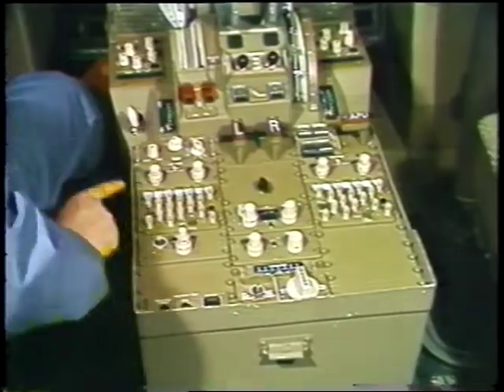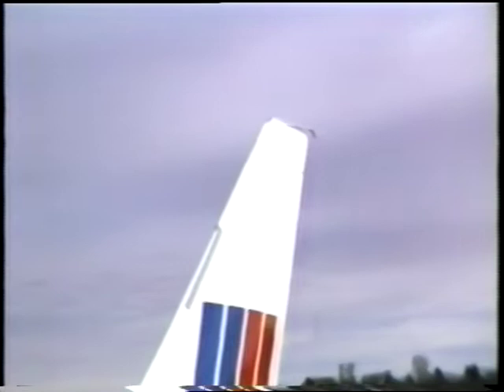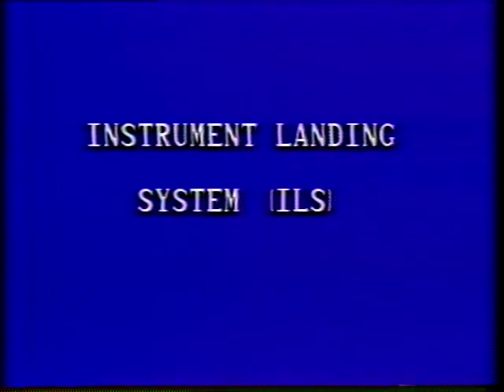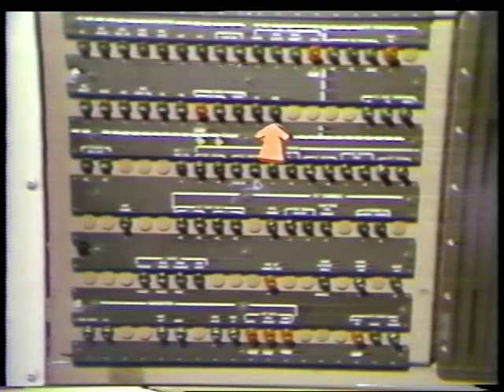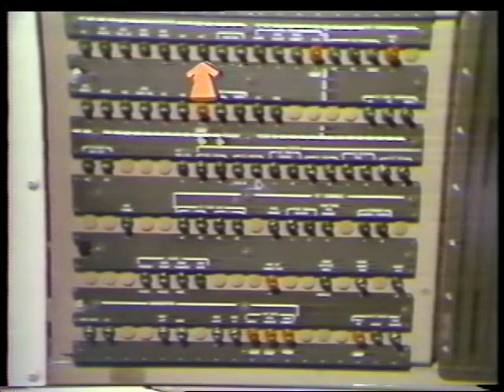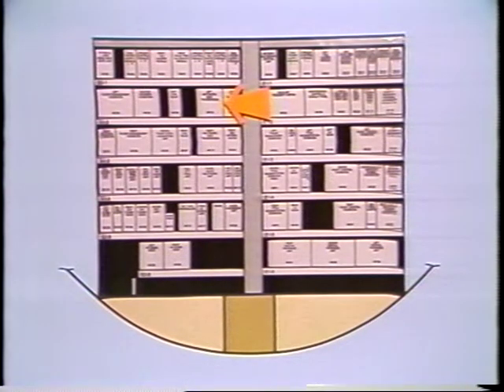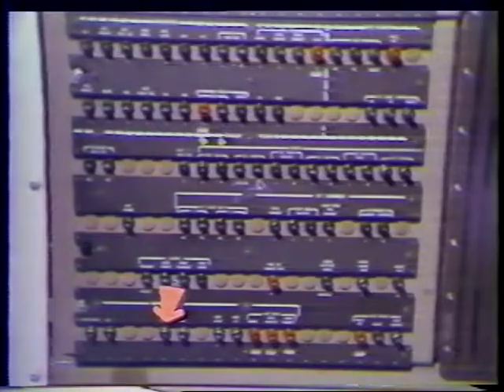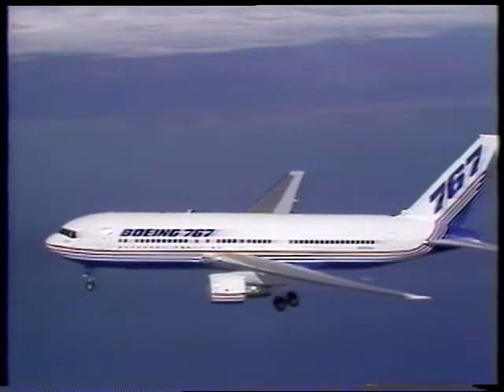B767 - Radio Navigation Overview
Component location and system overview of radio navigation.